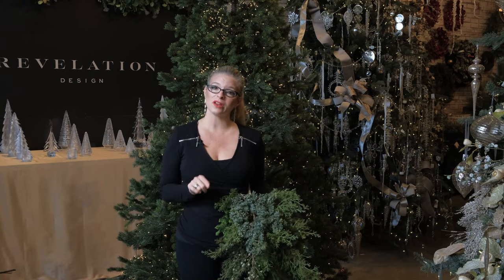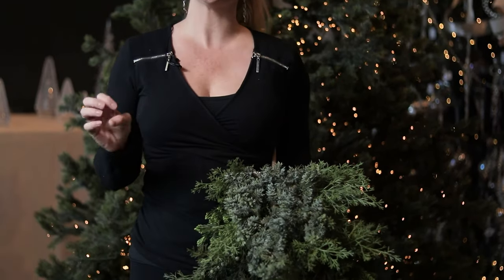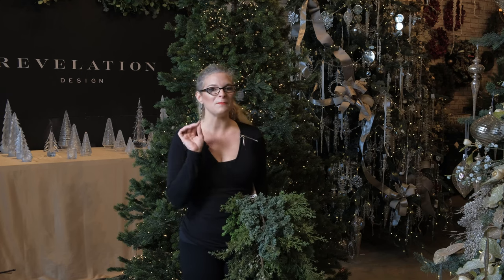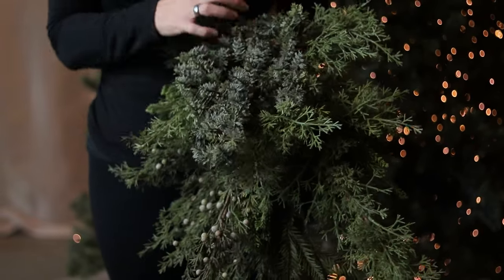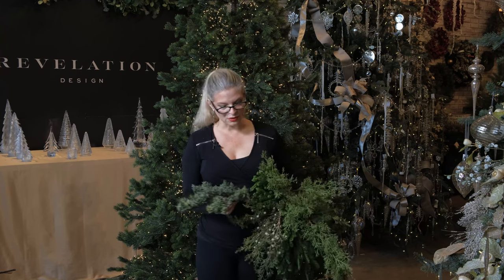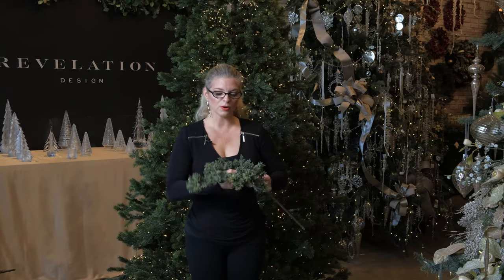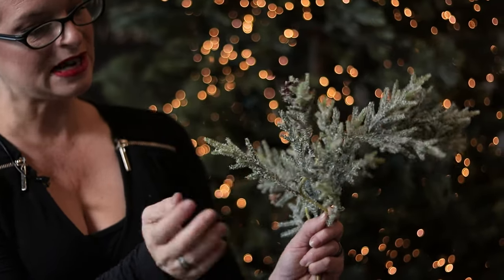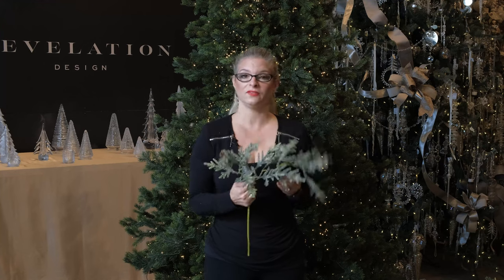Adding Stems to Your Christmas Tree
Brooke Raulerson AIFD, CFD, shows you how artificial stems can completely transform the look of your Christmas tree!